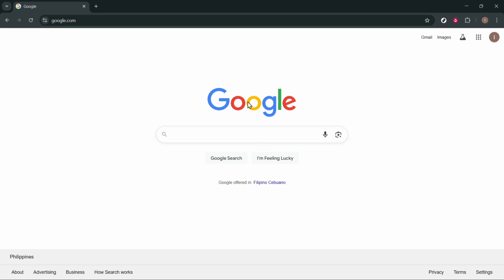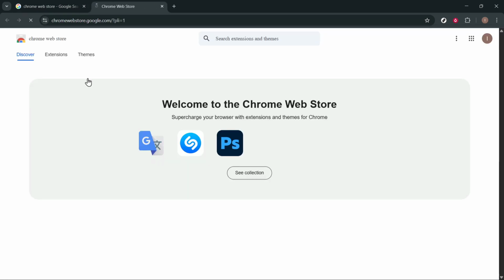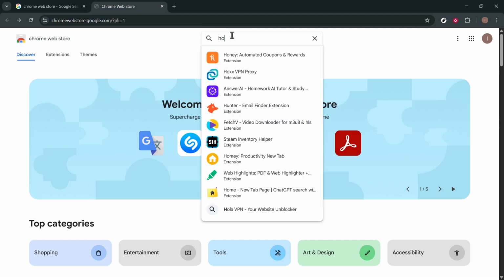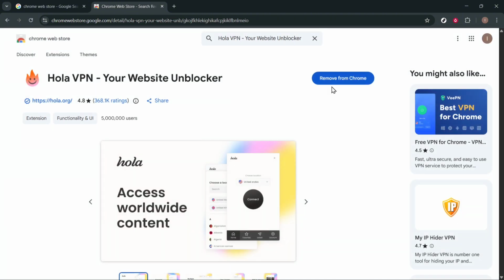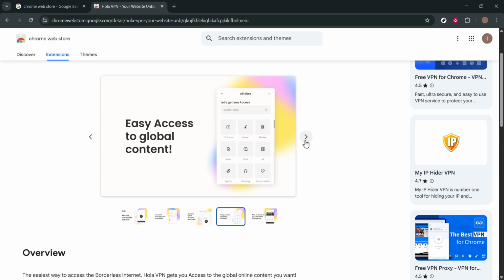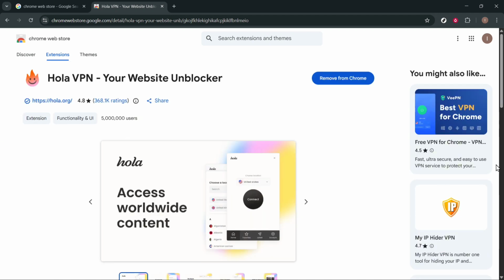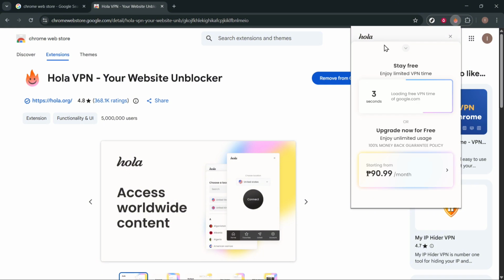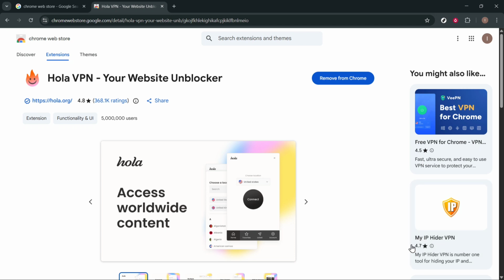How to Install VPN on Chrome (FREE & EASY Method!)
Learn how to install a VPN on Google Chrome 🔐🌐 in this easy step-by-step tutorial. I’ll show you how to browse safely, hide your IP address, and protect your privacy online using a VPN extension.

Perfect for beginners who want to stay anonymous, unblock websites, and secure their internet activity.